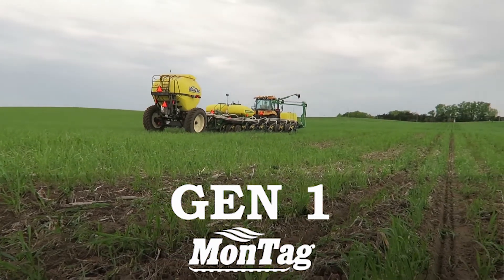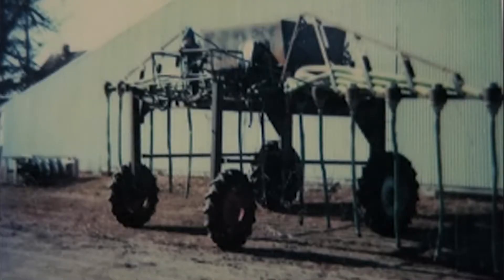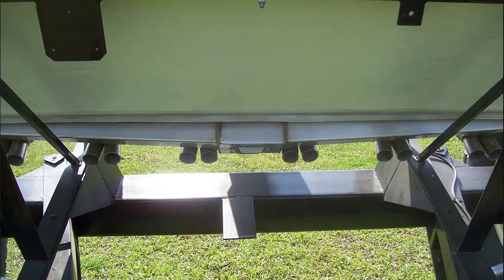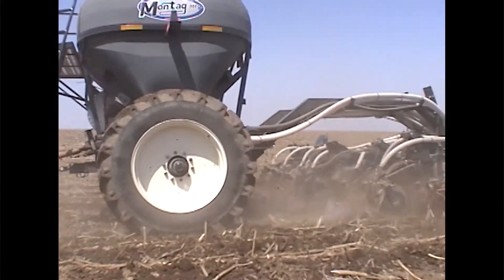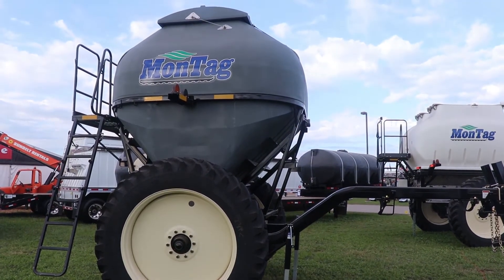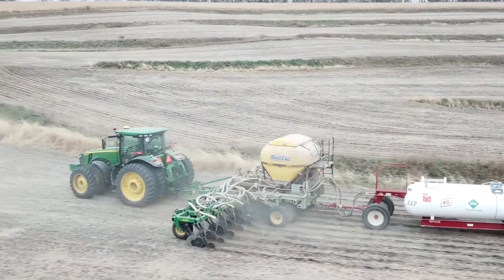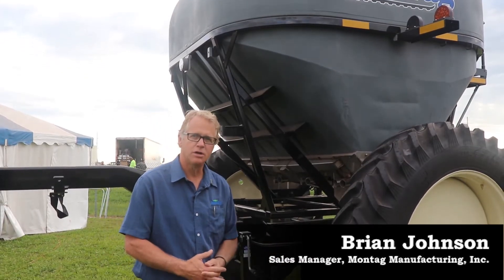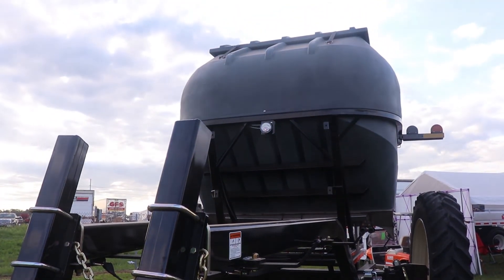Montag GEN 1 System Video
Montag GEN 1 Product Video
The Montag Generation One (GEN I) metering system is unique to the industry with its well-tested design made of 300 series food grade stainless steel. Because of its simple design, long life and unique metering ability, it has become the standard for deep banding dry fertilizer.